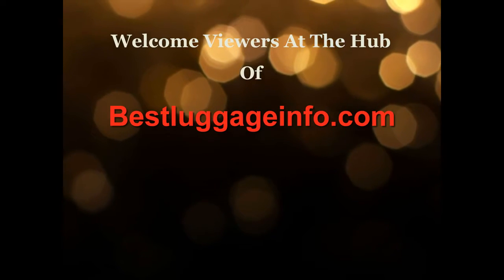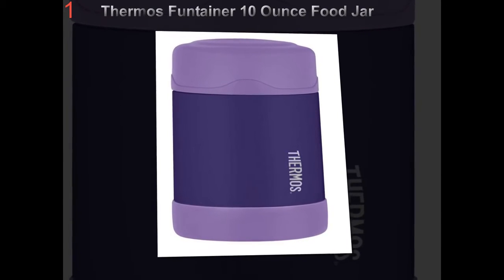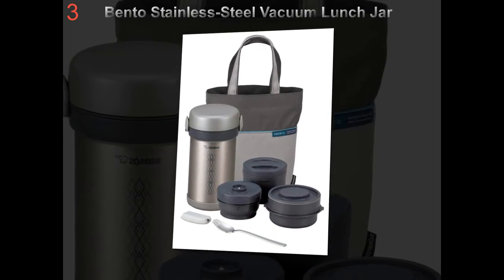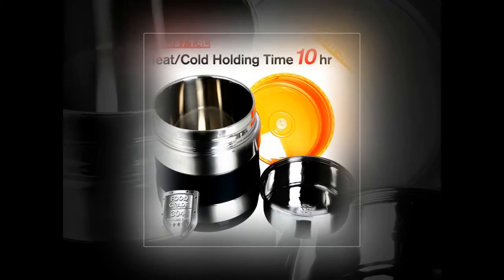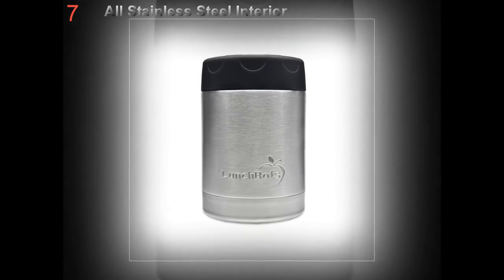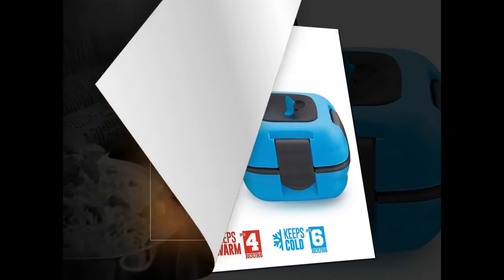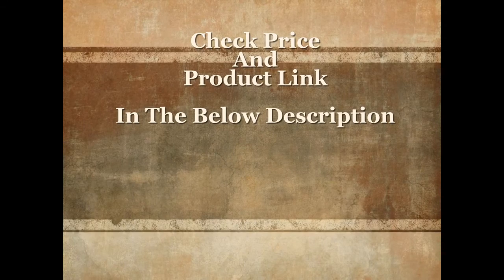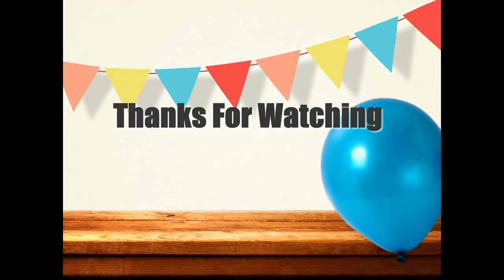Best Lunch Boxes To Keep Food Cold | Ten Best Cool Lunch Boxes to Keep Food cold For Men Women .